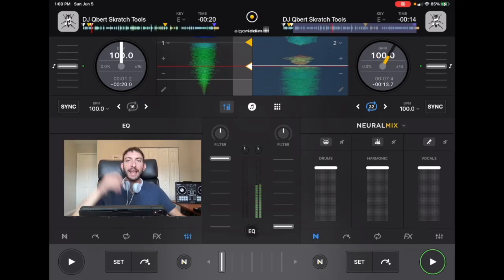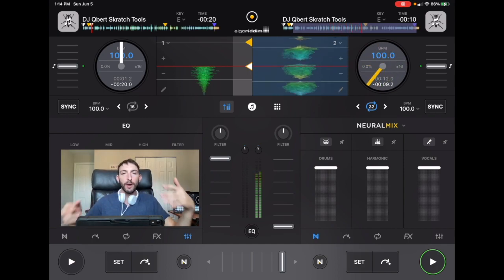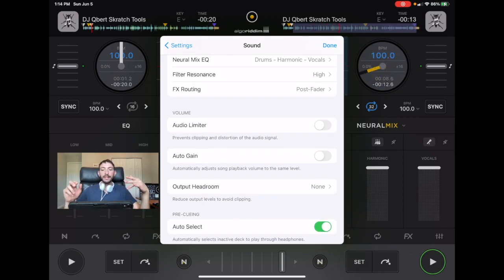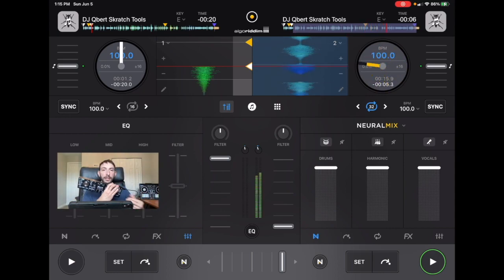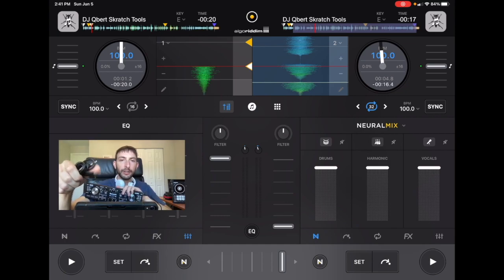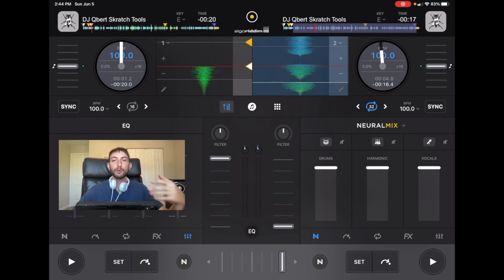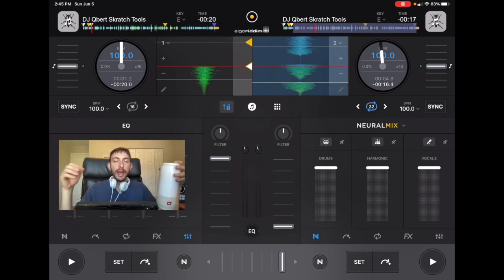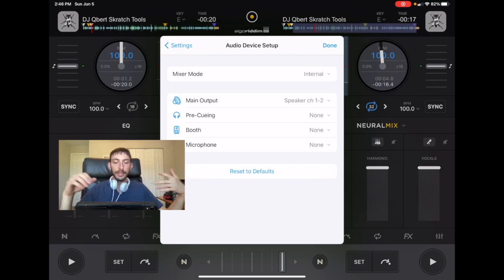How to get the best sound Quality in Djay Pro AI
Sound Quality is the most important part of any great DJ set and Djay Pro AI V4 makes it very easy for use to get perfect sound when we are DJing with the ipad. Djay Pro AI has some settings and meters that help us get the perfect audio out of the app. In this video I allso show you the best DJ cables and adaptors to use with Djay Pro AI and the ipad.